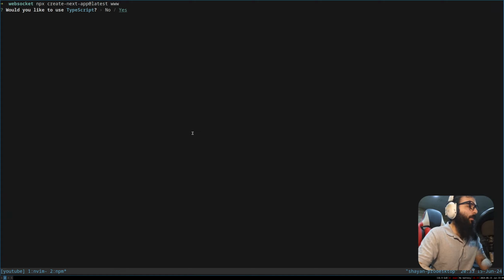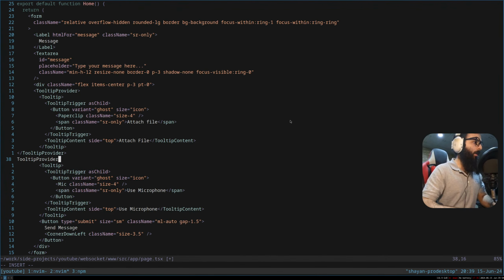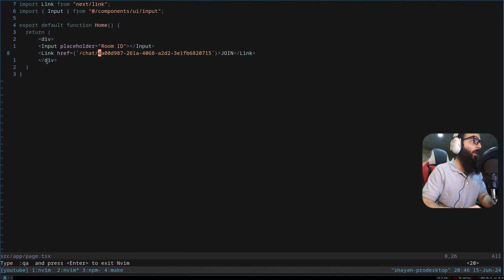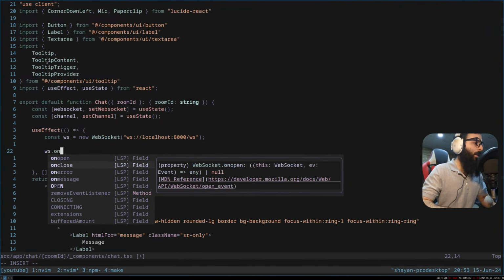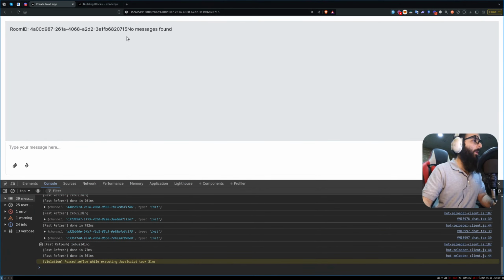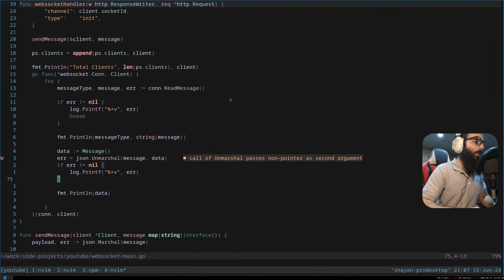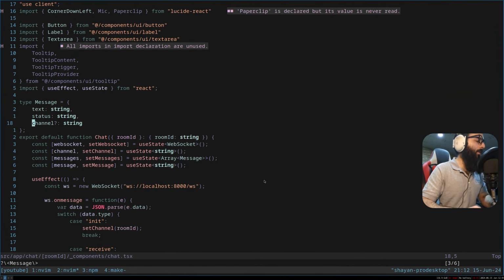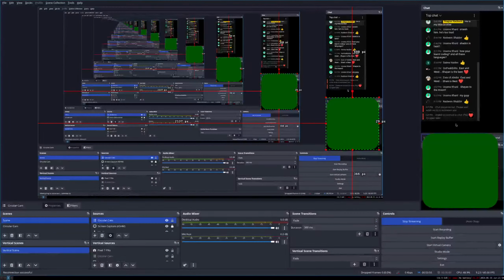Building Chat Application using Nextjs and golang